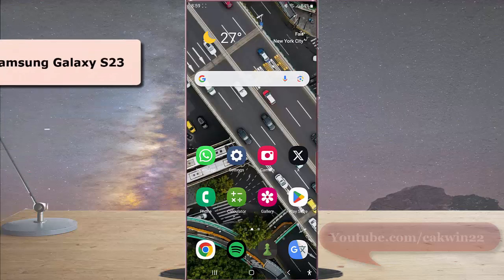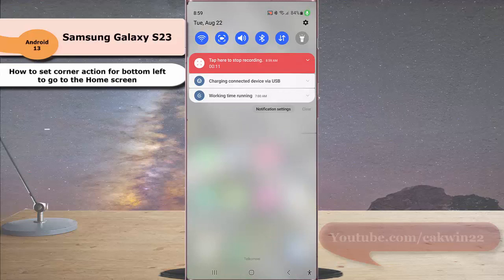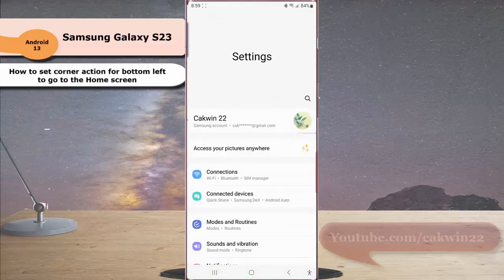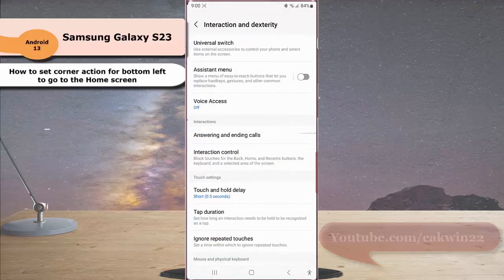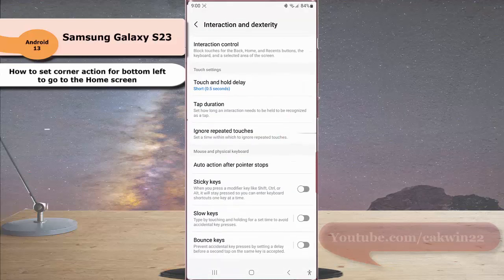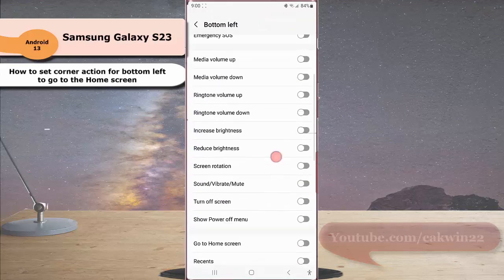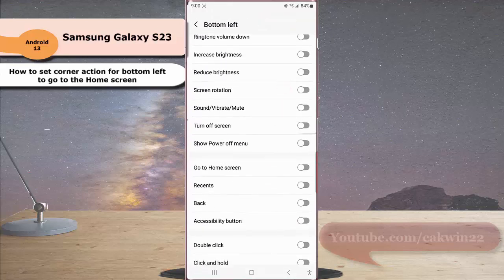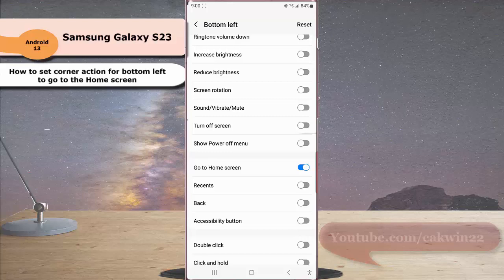Samsung Galaxy S23 Ultra: How to set corner action for bottom left to go to the Home screen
In this video, you will find the steps on how to set corner action for bottom left to go to the Home screen in Samsung Galaxy S23/S23+/S23 Ultra. To do so, you have to enable Go to Home screen option under Bottom left corner action menu. When that option is enabled, you can easily go to your Home screen by hovering and stopping your mouse pointer on the bottom left corner of the screen. This video uses Samsung Galaxy S23 Ultra SM-S918B/DS International version runs with Android 13(Tiramisu)